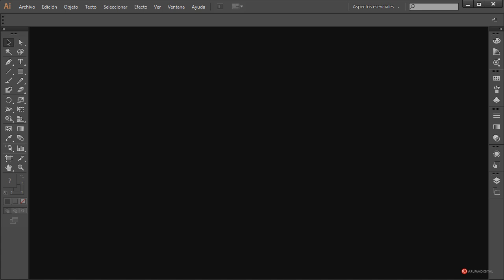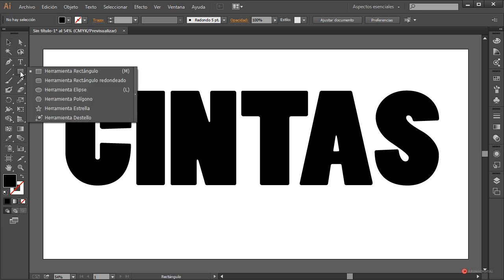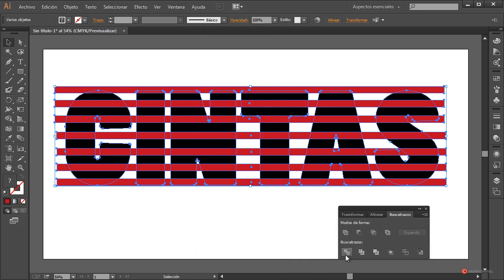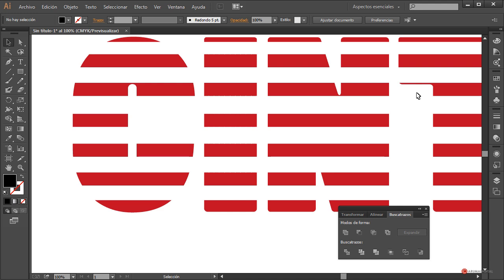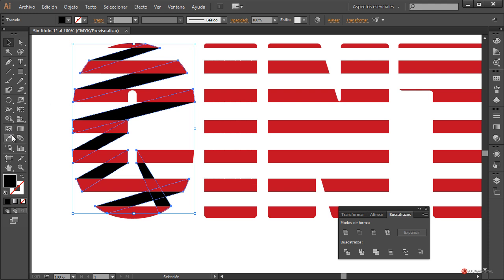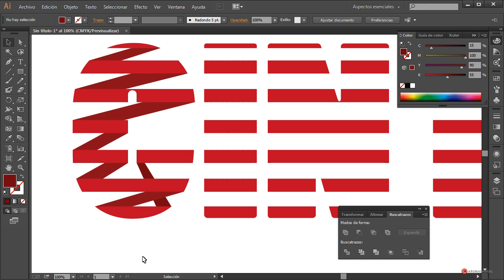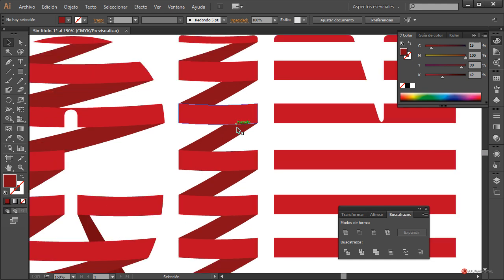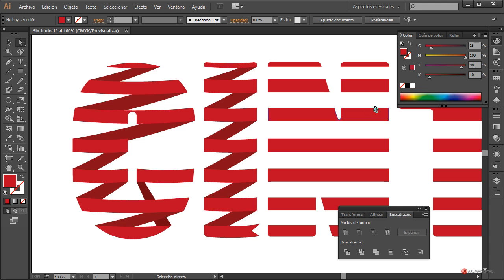Illustrator 239 Efecto cintas en texto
Categoria: Diseño.
Subcategoria: Vectorial.

Software: Illustrator.

Objetivos:
-Generar el conjunto de texto y convertir sus elementos en formas generales separadas del resto.
-Recortar el texto utilizando la herramienta buscatrazos para obtener cintas con la silueta principal.
-Dibujar la parte posterior de las cintas con la pluma y aplicar efectos adicionales de deformación.

Resumen: En este nuevo capítulo de diseño vectorial con Illustrator crearemos un efecto de cintas sobre un conjunto de texto utilizando las opciones de recorte de buscatrazos y el pintado directo con la pluma.

Herramientas: Texto, Buscatrazos, Formas, Color, Pluma, Trazado.